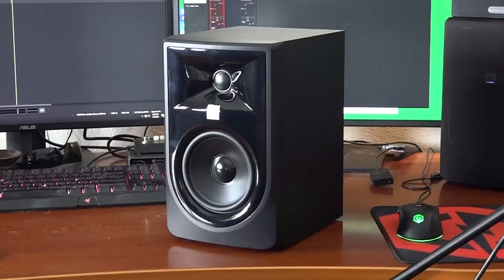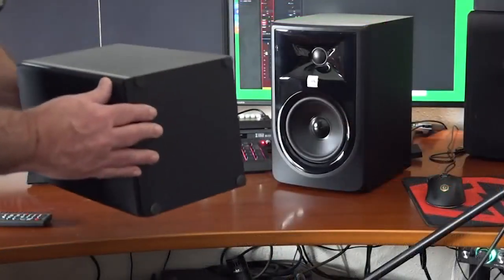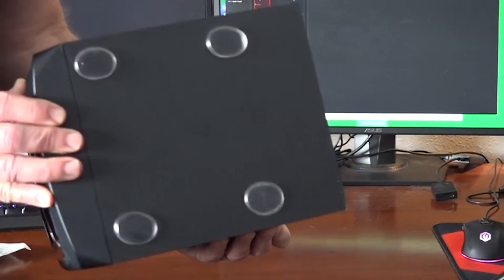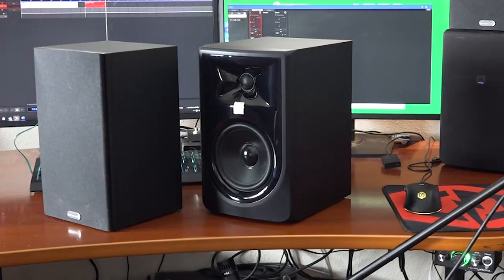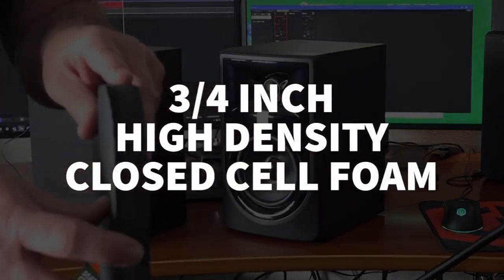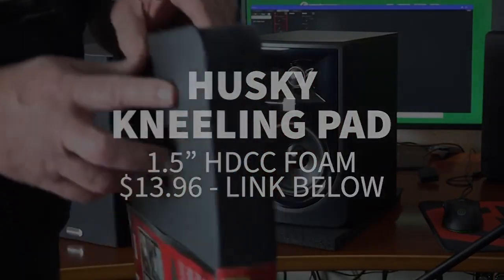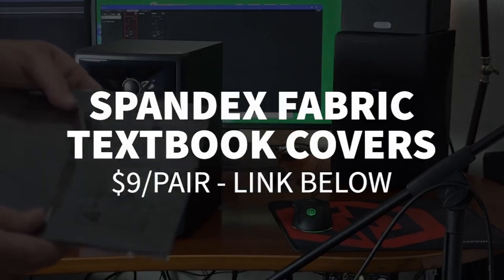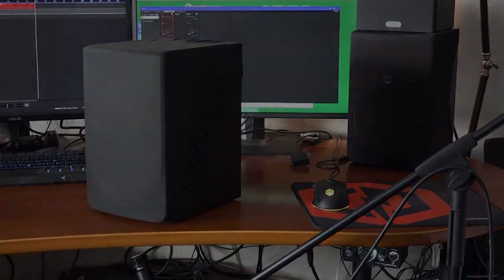$10 fix for glossy JBL 305p shiny front face + DIY foam speaker isolators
FACT:  Glossy 305P monitors are a PITA to keep clean !!! 🙄
QUESTION:  Do speaker isolators REALLY DO anything? 🤔

I recently upgraded to my FIRST set of "real" studio monitor speakers, and couldn't be happier with the JBL 305P Mk2 speakers. The difference from standard bookshelf speakers is literally night-and-day, but they could use a few tweaks right out of the box... IMO.

So in this (relatively down-n-dirty) video, I'll show you 2 ways to instantly fix ugly glossy 305Ps, and 3 cool ways to isolate your studio monitors from the desktop, all for under $20 (and affiliate links below if you'd like to buy them.)

(Remember: I'm a non-pro musician, just living a grateful life and sharing ideas, tips, tricks, tweaks and essential entry level information on popular equipment that I personally own and use.)

00:00  Introduction to the DIY fixes in this video
00:30  Speaker isolation test setup (non-technical)
01:05  Scratch protectors are not Isolators
01:30  Example of acoustic energy transfer
01:40 $9 "Stealth" speaker isolators
02:15   Does the "stealth" option work?
03:45   $7 HDCCF speaker isolator DIY option (link below)
04:20 Does the "hdccf" option work? PROOF !
05:10  $14 HDCCF - even better DIY option (link below)
06:00  Two instant fixes for ugly 305P speakers
06:20 $9 less opaque solution
06:50 $9 more opaque solution
07:30  Summary / Closing

DIY SPEAKER ISOLATORS:

Medium pack of Gel Tabs
Bigger pack of Gel Tabs

Wal-Mart / Ozark Trail cushion

HomeDepot / Husky pad

305P STRETCH COVERS  (may not fit 306+)

Thinner stretch covers (book covers)

Thicker stretch covers (barstool covers)

If you tryout these ideas, or find better options out there, PLEASE COMMENT on the video so everyone can get your opinions and ideas as well !!!

I don't do a LOT of videos, but I try to make ones that are fun and helpful 😎👍